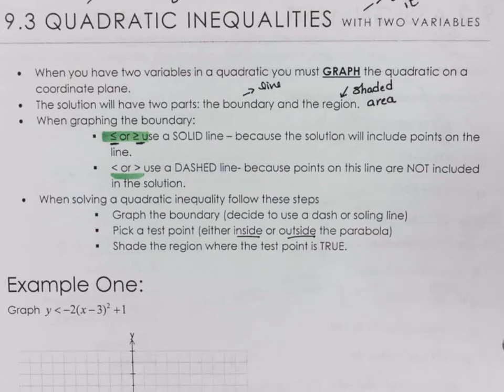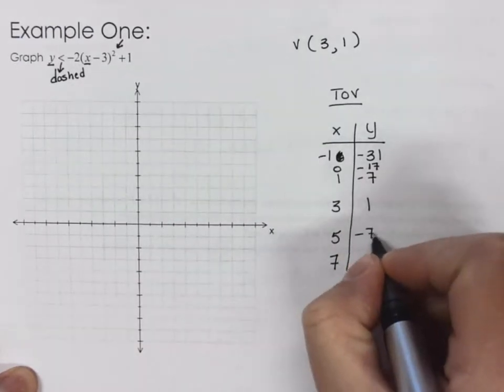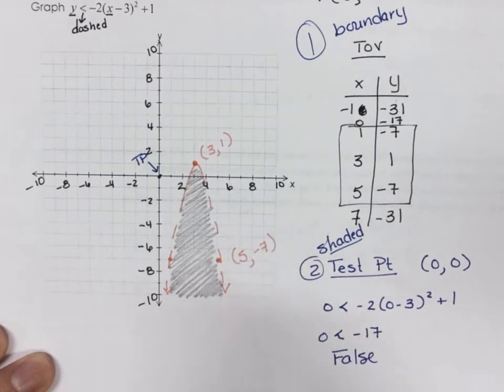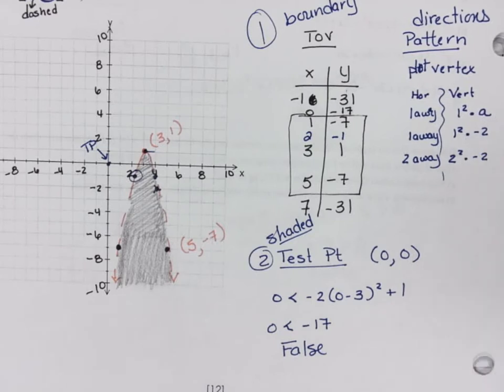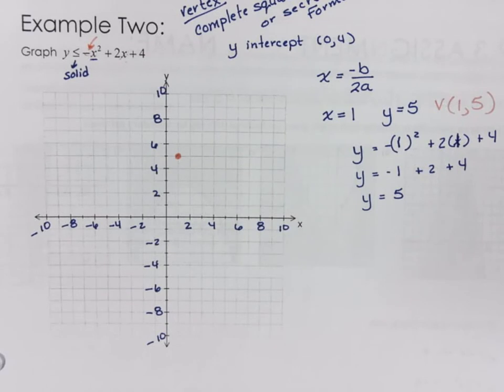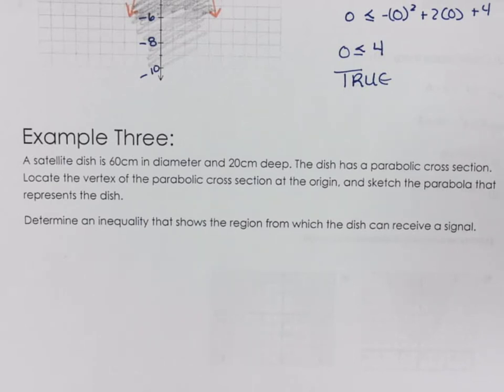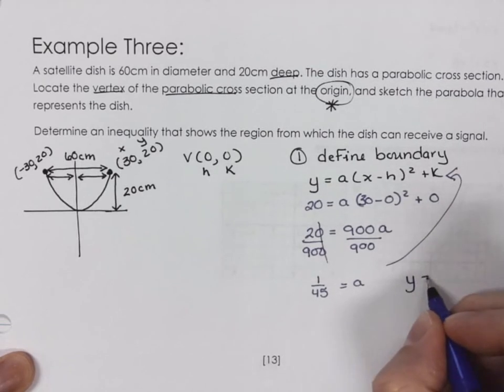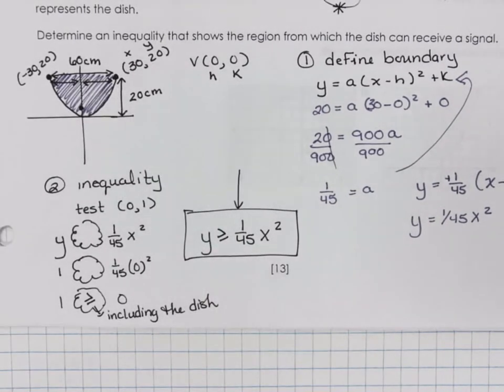9.3 Quadratic Inequalities (2 variables)